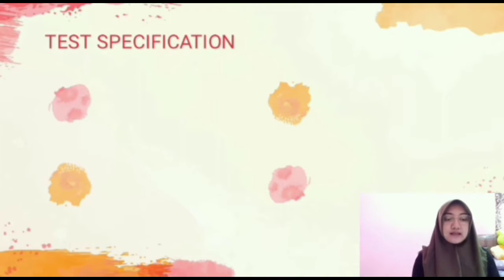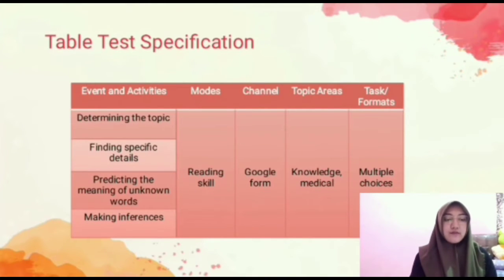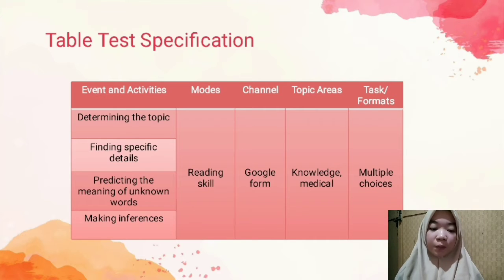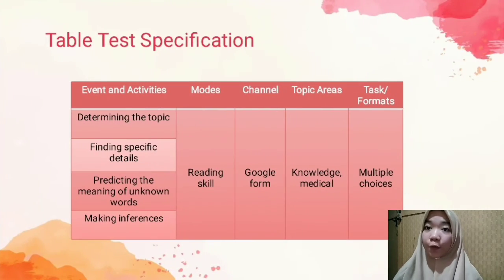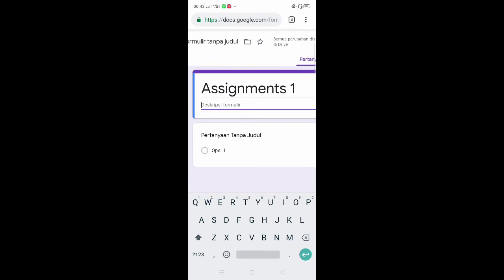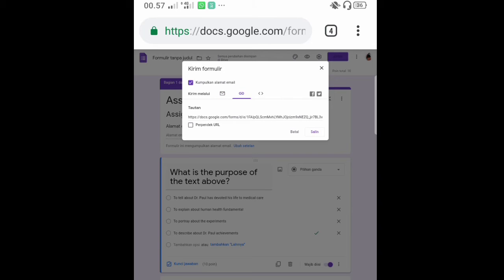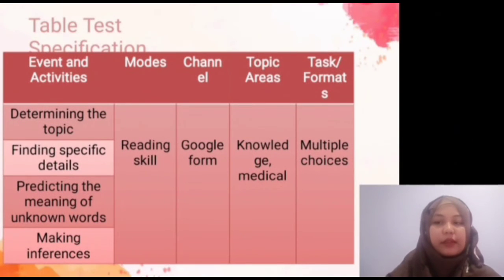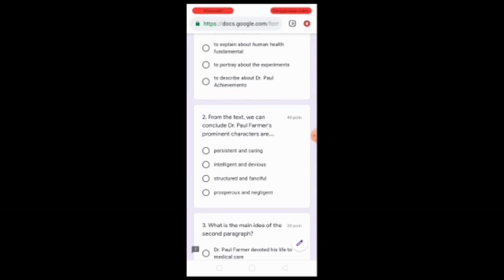Group 7 of PBI 18052 - DESIGN A TEST SPECIFICATION TABLE